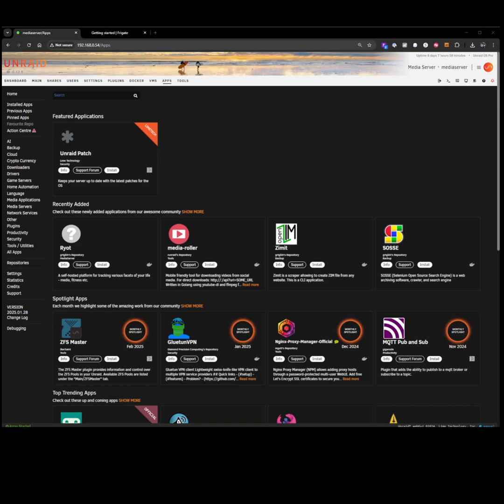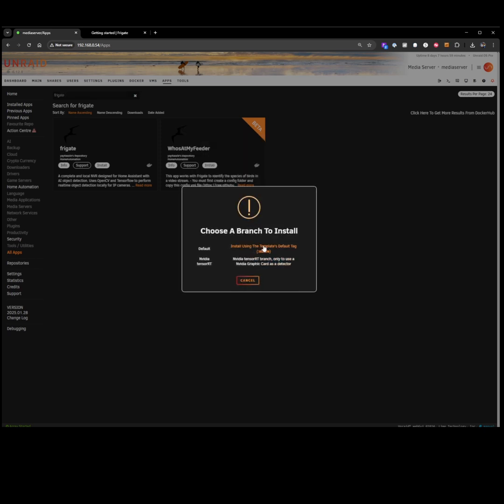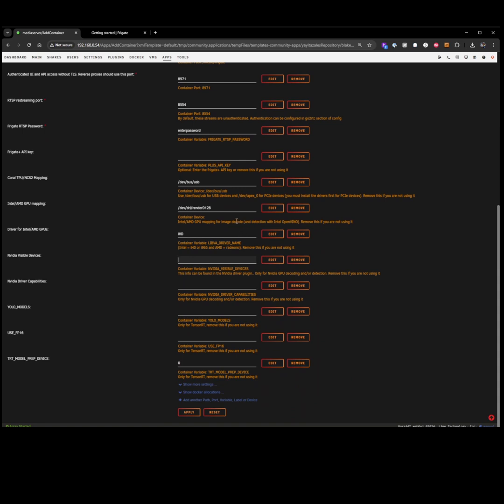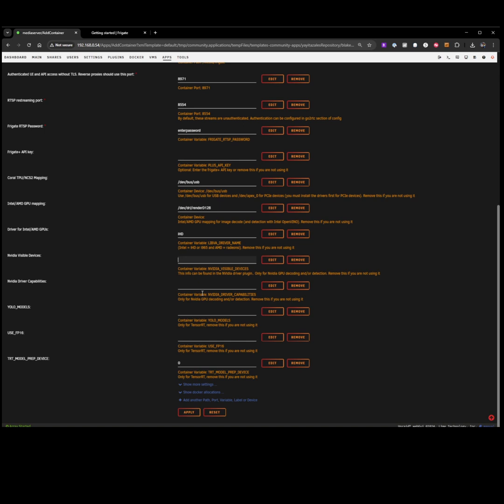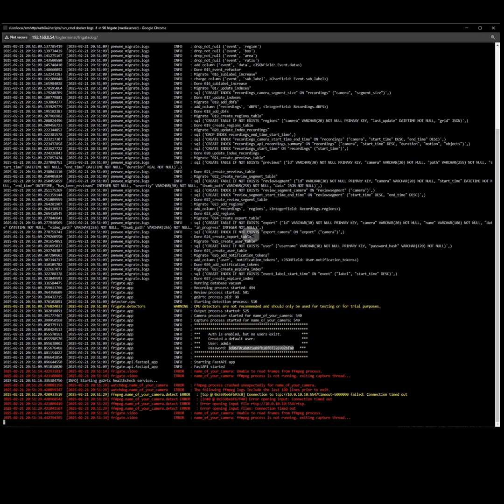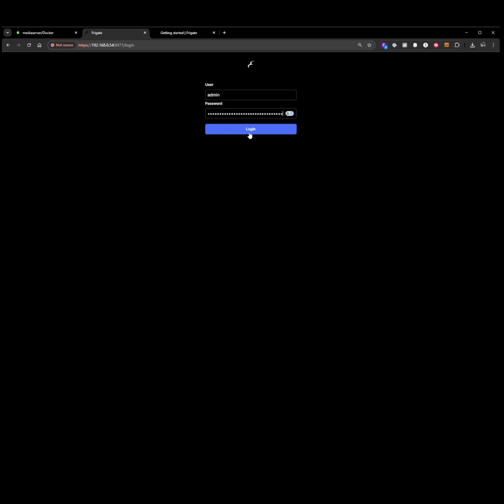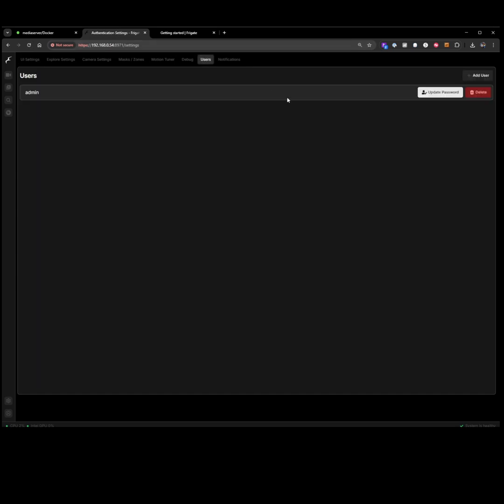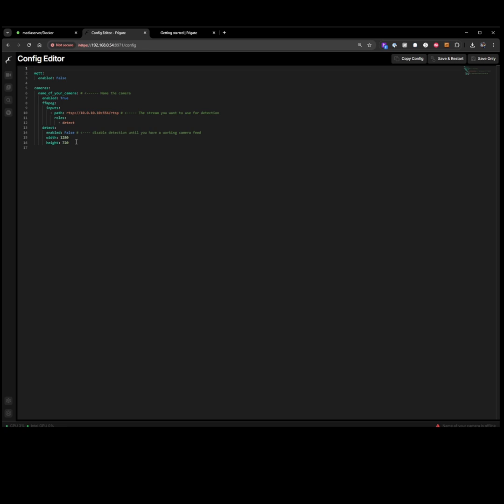How to Install Frigate In UNRAID!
This Video covers the basic steps needed to get Frigate setup and running with Docker in Unraid!

0:00 Installing Frigate
2:34 Finding Username and PW in Logs
3:21 Logging into Frigate
3:53 Useful first steps.